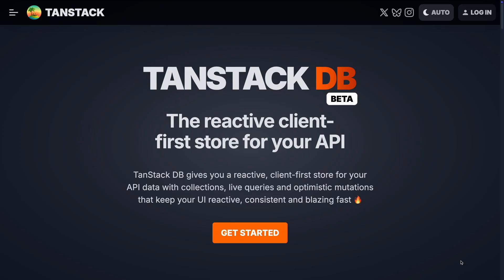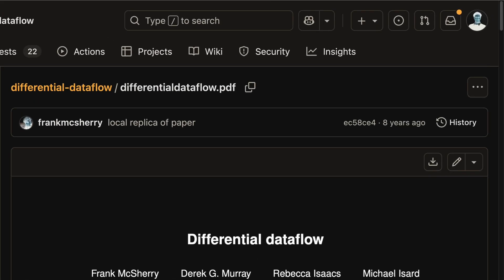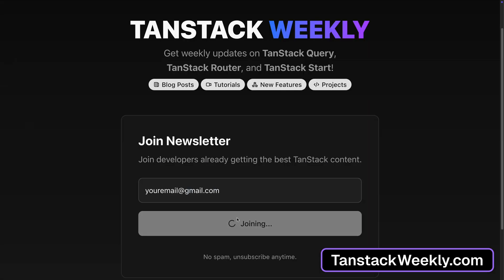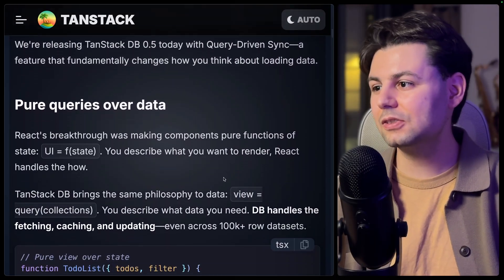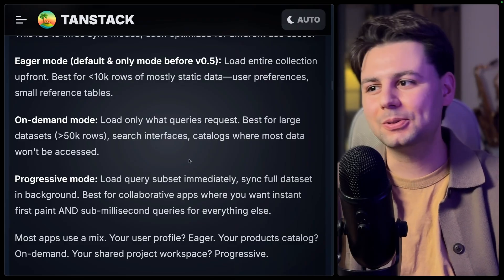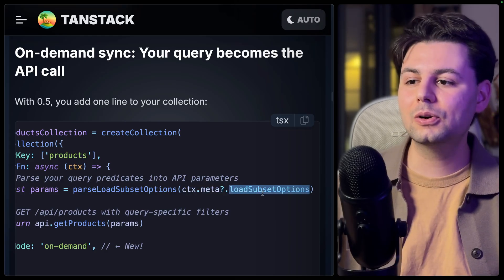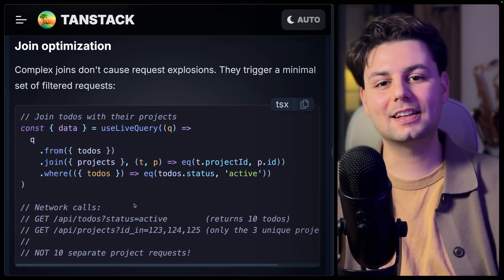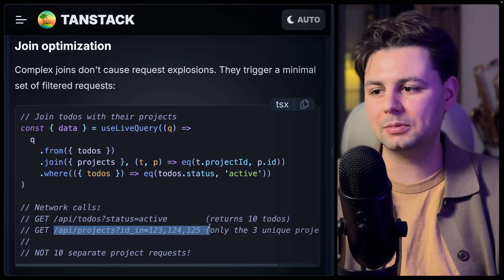TanStack DB v1 is coming...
TanStack DB v0.5 brings some big changes. Let's talk about it.